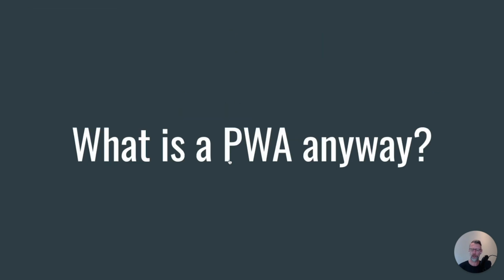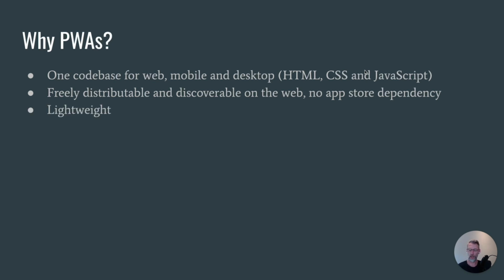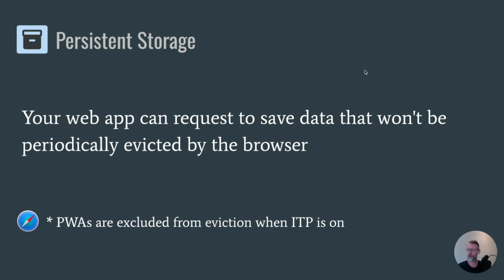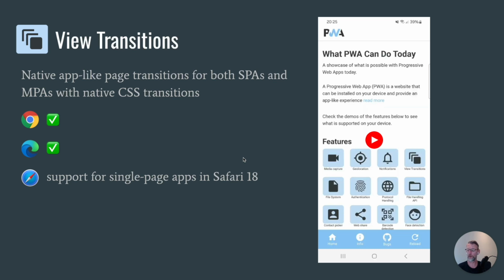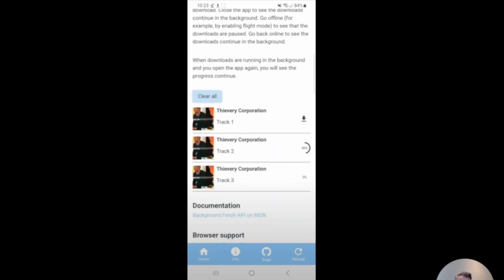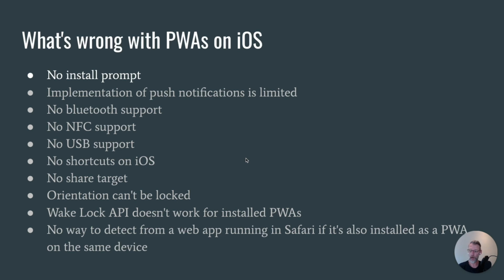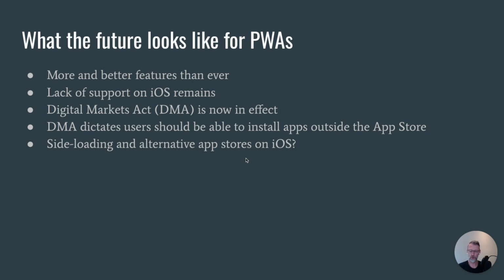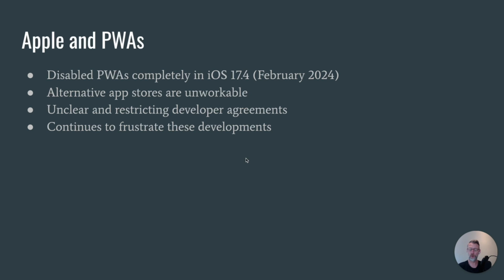The State of PWAs is a talk I gave at the Fronteers Meetup on July 11 2024 in Amsterdam.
Due to technical difficulties, we were not able to record the talk live so I recorded it here.
In this talk, I discuss the current state of PWAs in relation to new and upcoming features, browser and platform support, and the state of PWA support on iOS.